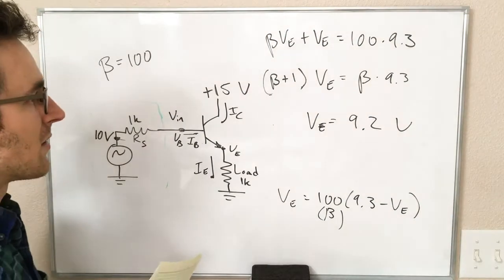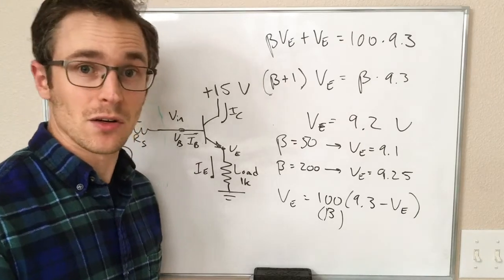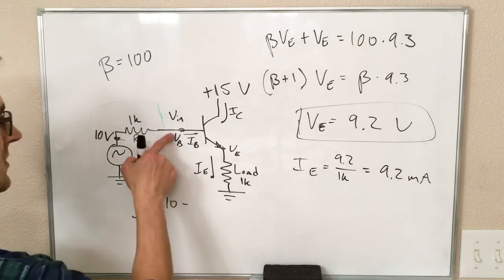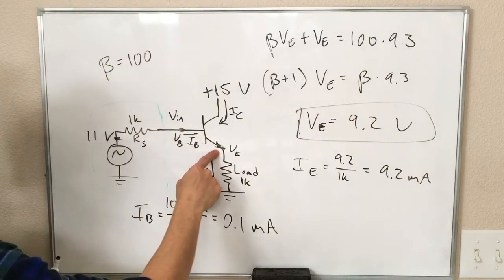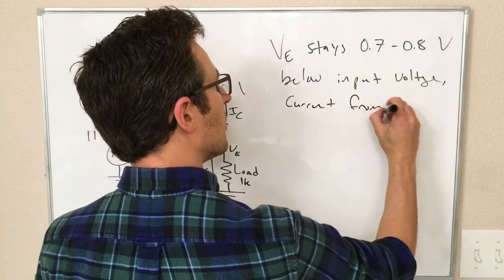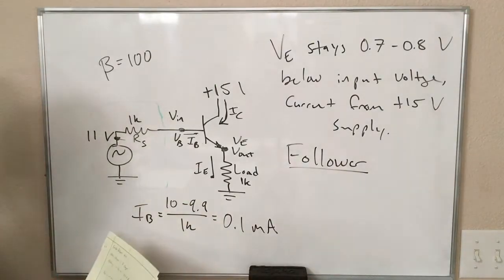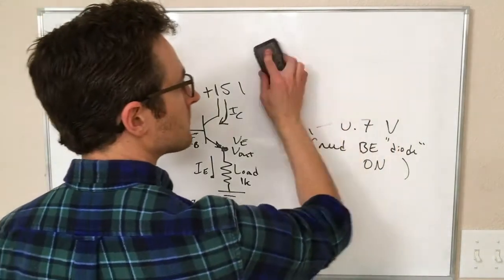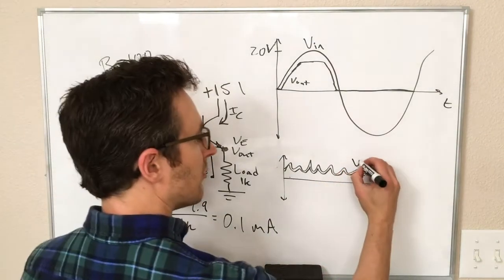Physics 315 Lecture 3.13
Emitter follower part 2